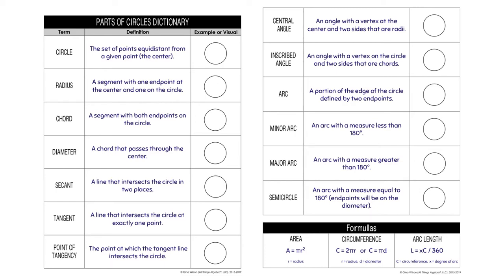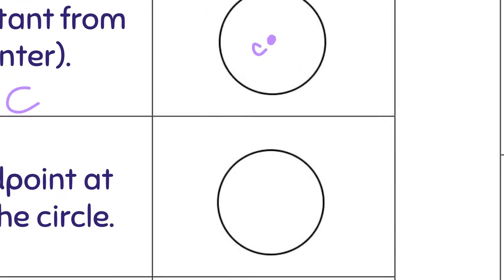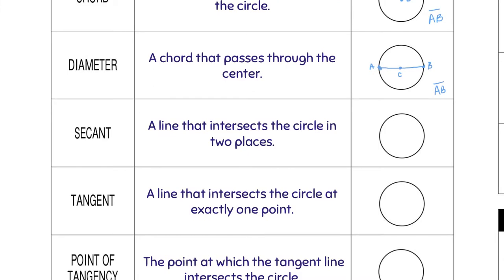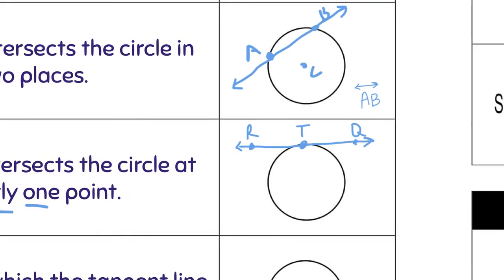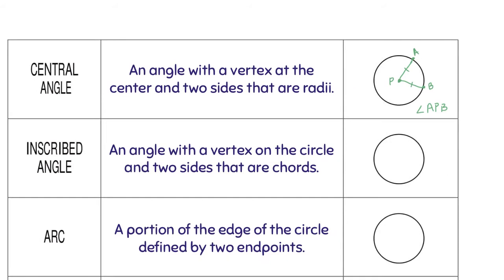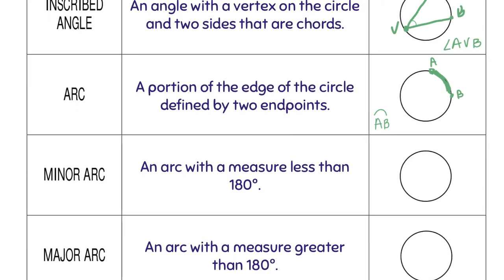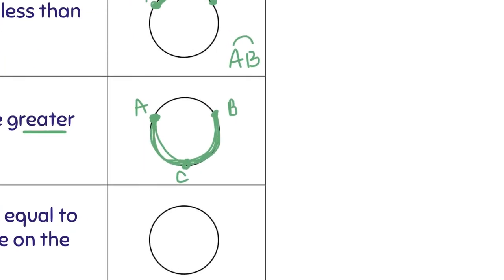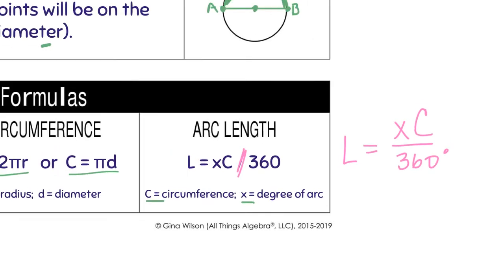Circle Vocabulary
Geometry TEKS
12(A) Circle Parts